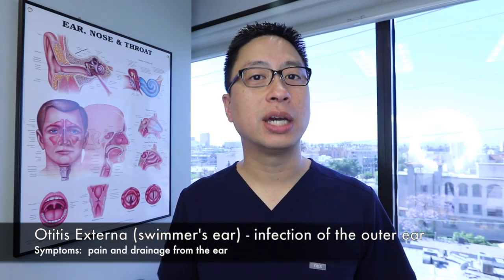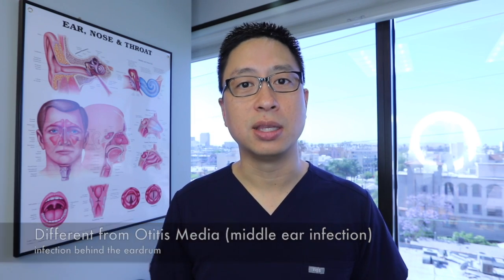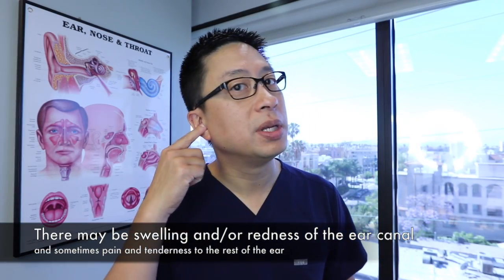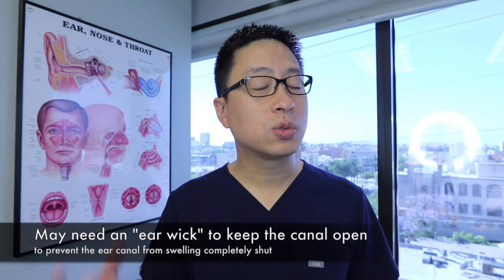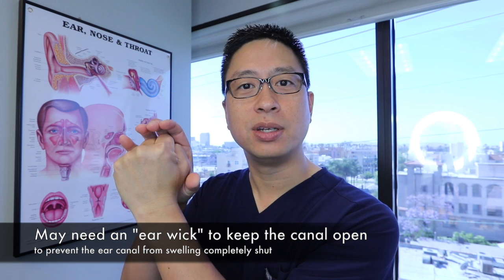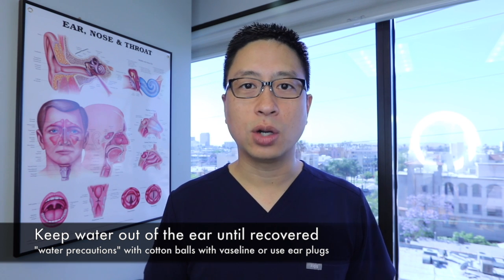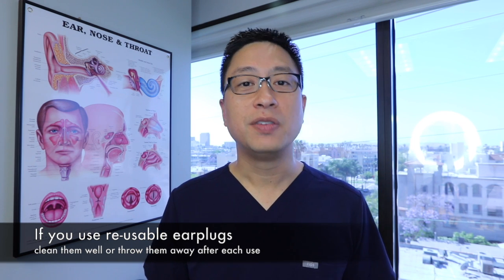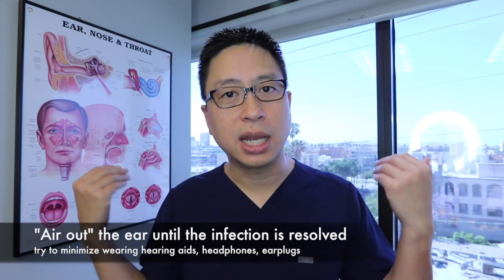Otitis Externa / Swimmer's Ear - infection of the outer ear (ear canal)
This video is about Otitis Externa or Swimmer's Ear (infection of the outer ear)

Otitis Externa (OE) usually caused by water exposure
Symptoms typically are ear pain and drainage, and sometimes tenderness, redness, swelling
Almost never have symptoms outside of the ear (no fever, stuffy nose, runny nose, etc)
Mild OE may be treated with over-the-counter medications like Swim Ear
More severe OR generally require medicated (antibiotic or antifungal medications +/- steroid)
If ear clogged, may need to be suctioned
If ear canal significantly swollen, may need an ear wick to prevent canal from swelling shut
If it keeps happening, consider staying out of the water, wearing special ear plugs for swimming, and/or drying the ear after
Try to air out the ear until healed
Dry ear precautions until resolved as well